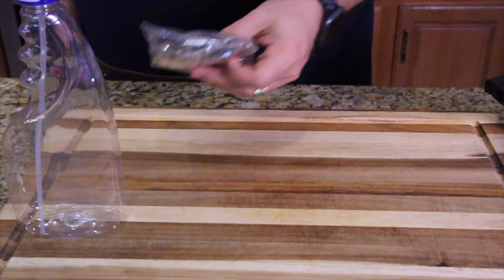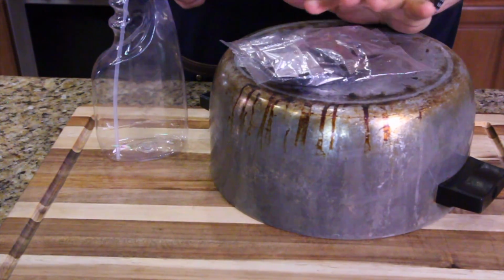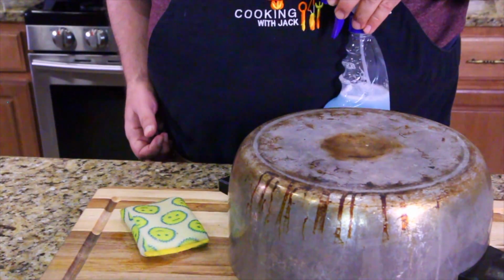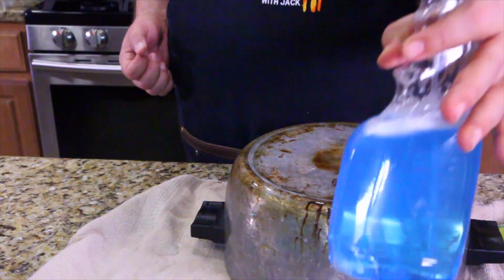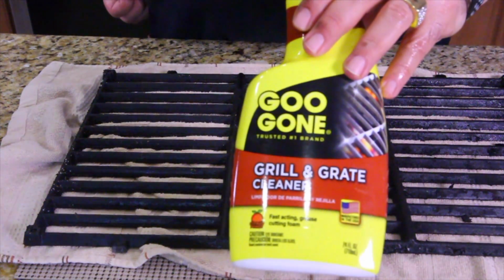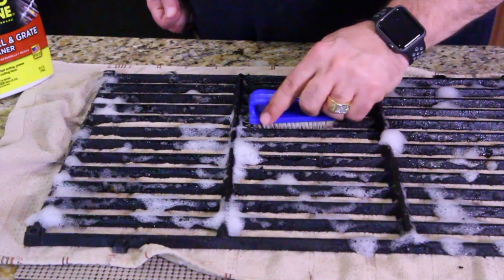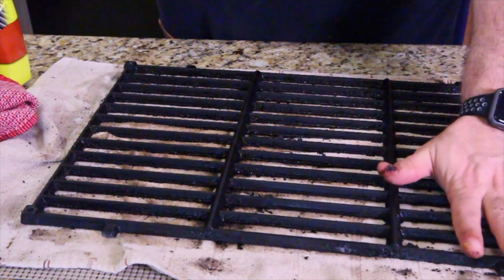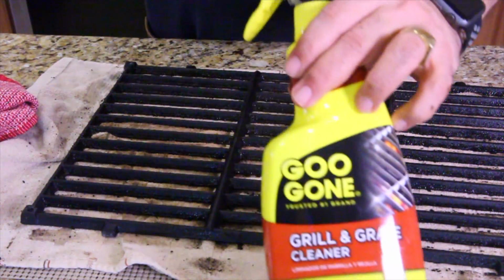Goo Gone Review - BBQ & Grill Cleaner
Recipes you can do. Cooking tips you will love. Brutally honest product reviews you can trust.

Jack's Store: AmazonJack.net